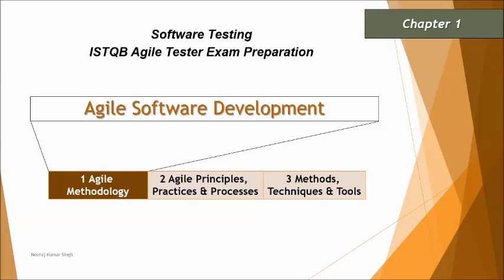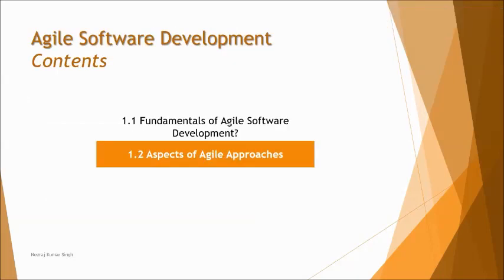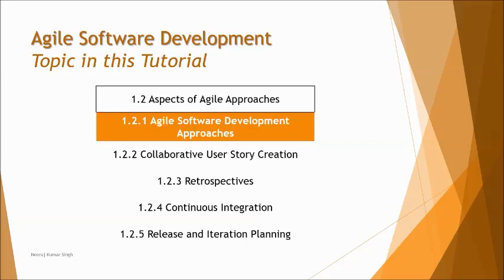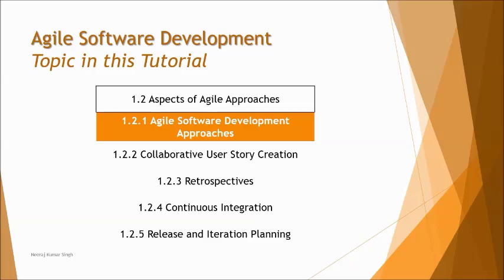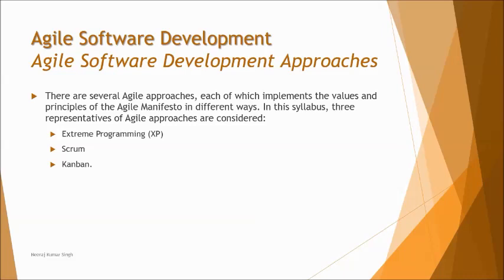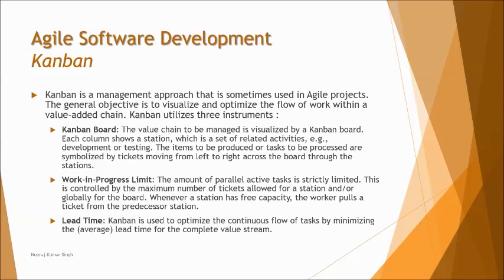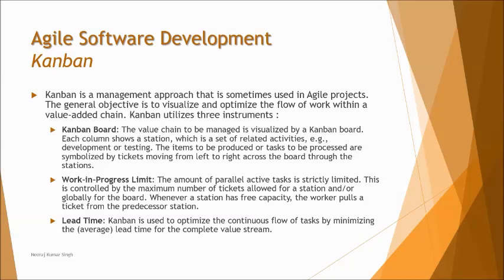ISTQB Agile Tester Extension | 1.2.1 Agile Software Development Approaches | Scrum | Kanban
This tutorial will drive individuals about the understanding on 1.2.1 Agile Software Development Approaches of  Chapter 1 Agile Development Methodology of ISTQB Agile Tester Foundation Certification.

Agile development approaches,
What is extreme programming,
What is Kanban,
Understanding scrum,
Intro to sprint backlog, product backlog,
Roles in scrum,